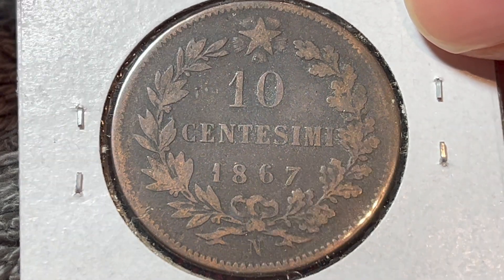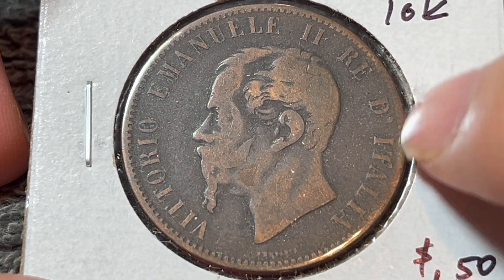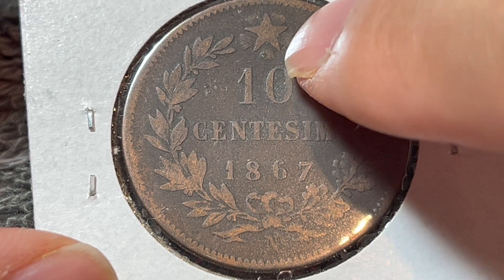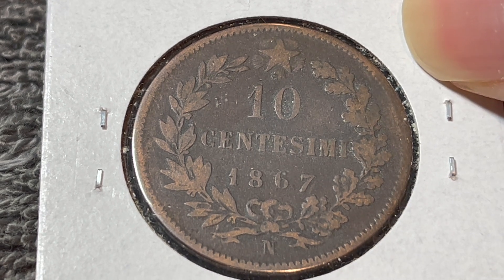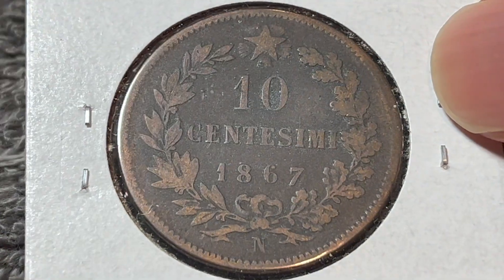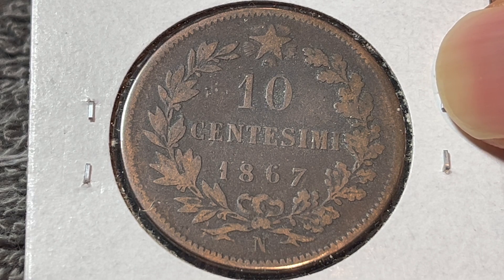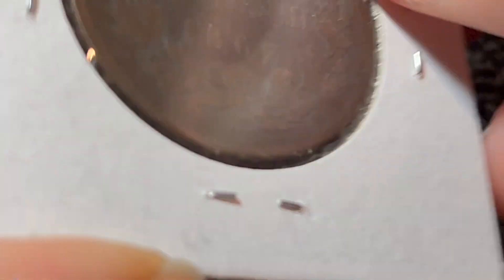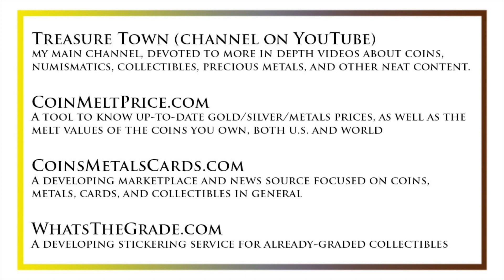1867 Italy 10 Centesimi Coin • Values, Information, Mintage, History, and More